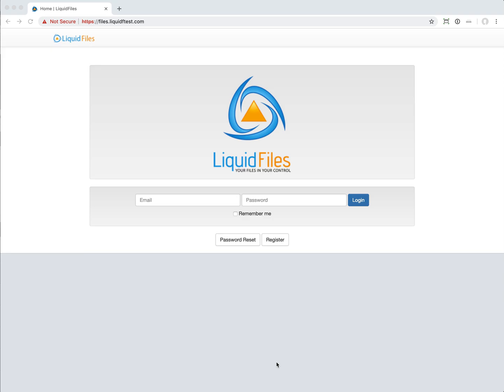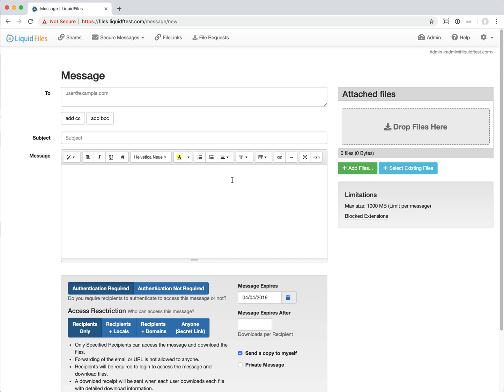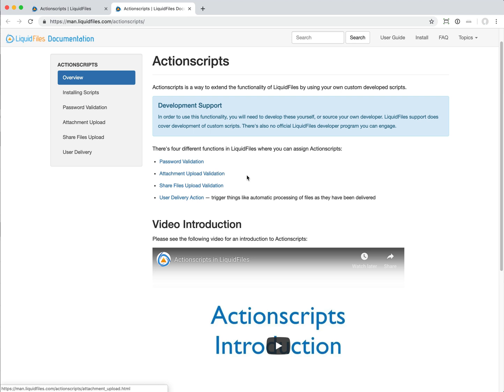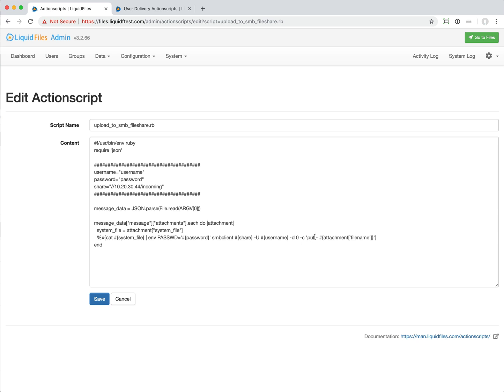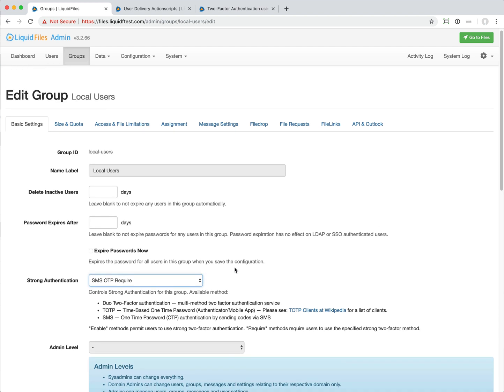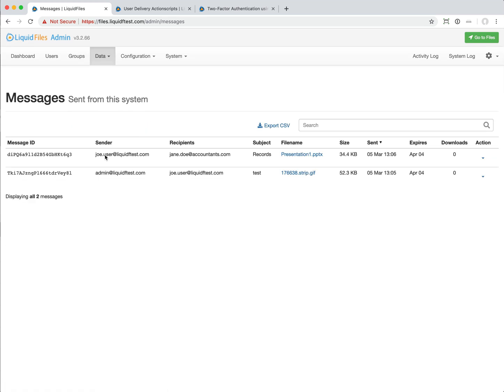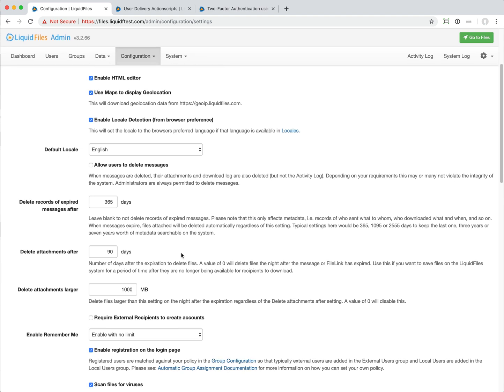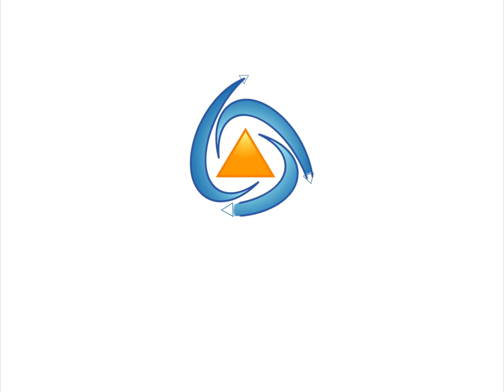LiquidFiles v3.3 Overview